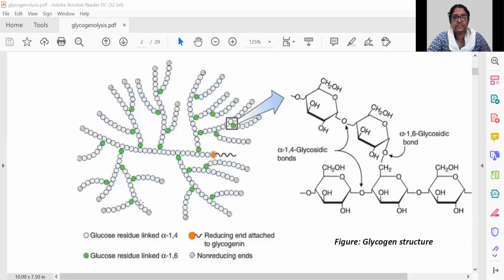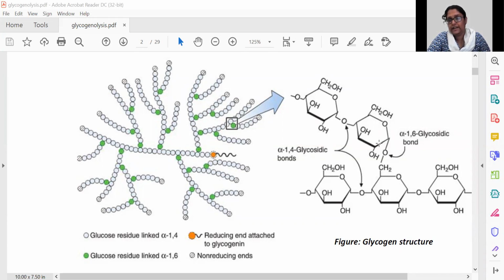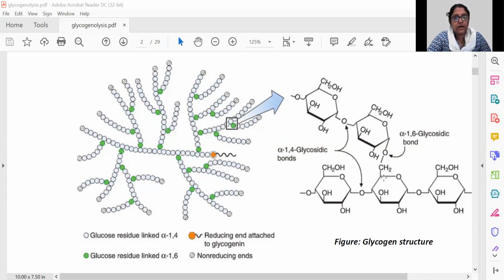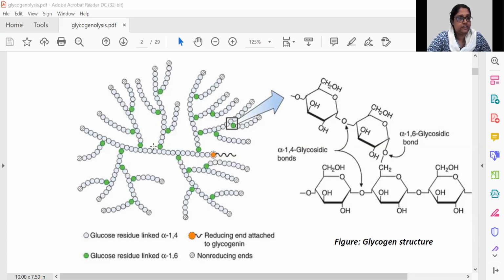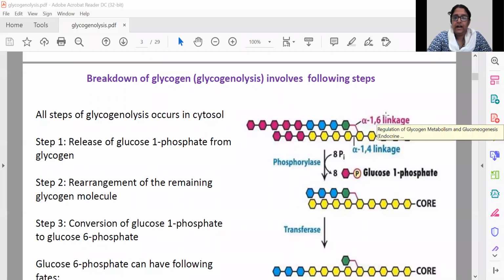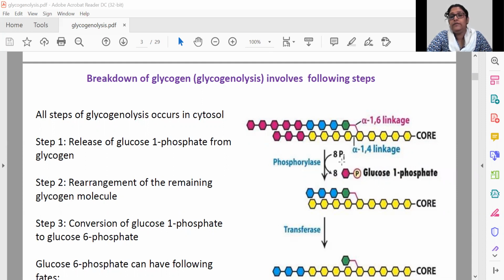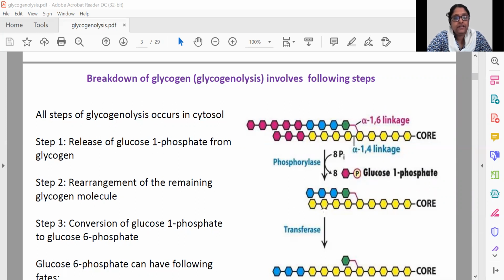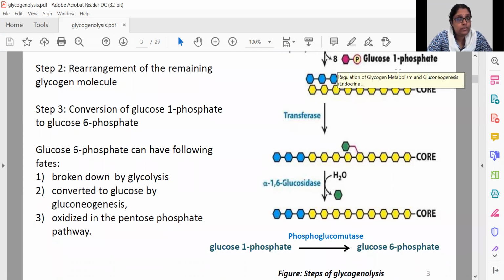8 glycogenolysis part 1